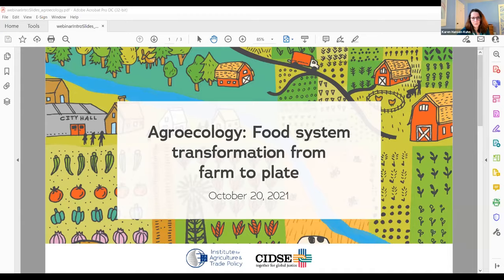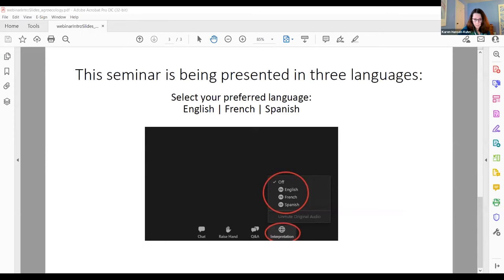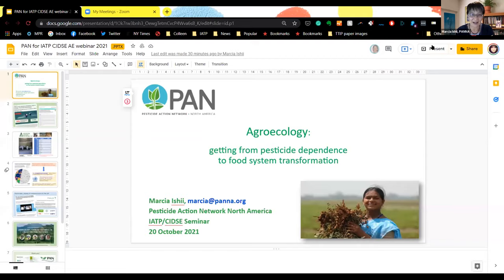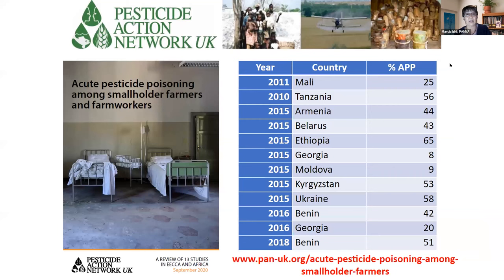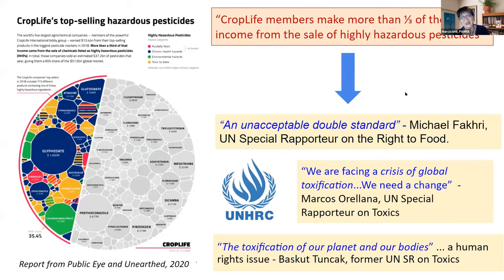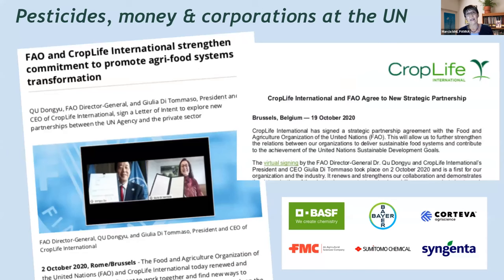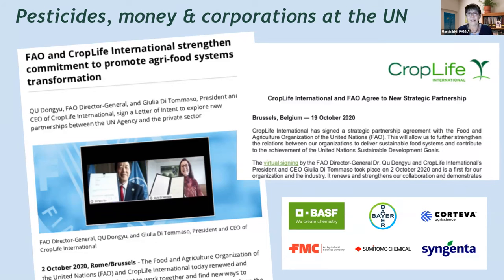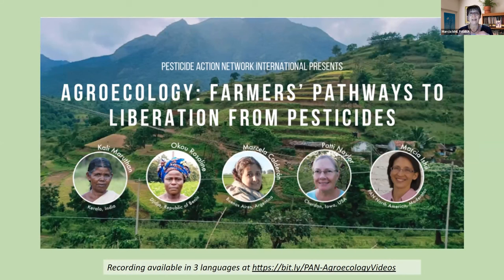Agroecology: Food system transformation from farm to plate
Watch a recording of our two-hour virtual seminar that provides an in-depth look at the transformative power of agroecology.

Agroecology experts, advocates and practitioners discuss how agroecology, as a systems approach, can address multiple ongoing global crises, both ecological, economic and sociocultural. Hear from farmers based in the Global North and South as they share their reasons for practicing agroecology and the challenges they face. Panelists discuss these challenges, as well as potential pathways to successfully advancing agroecology. Panel presentations are followed by a question-and-answer session.

Co-hosted by the Institute for Agriculture and Trade Policy (IATP) and Coopération Internationale pour le Développement et la Solidarité (CIDSE).